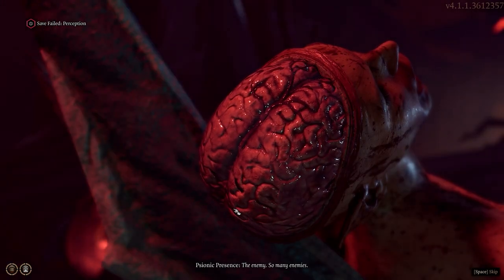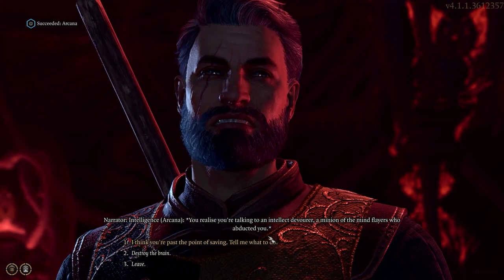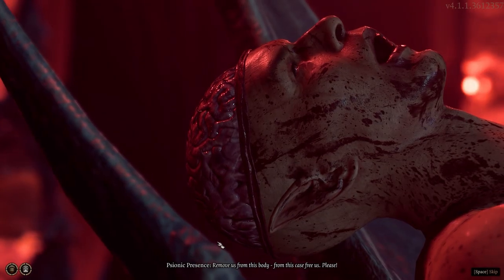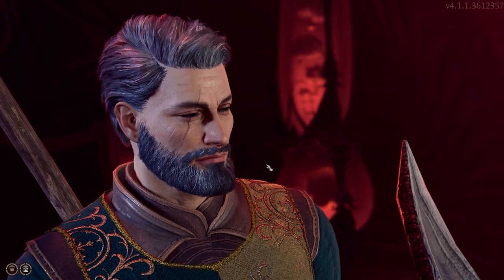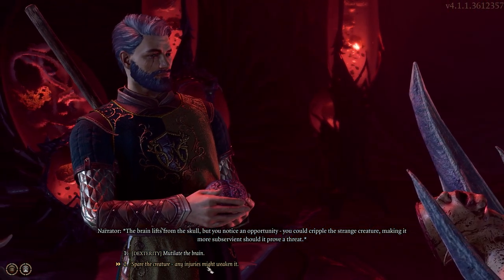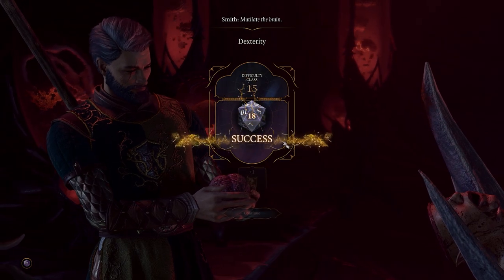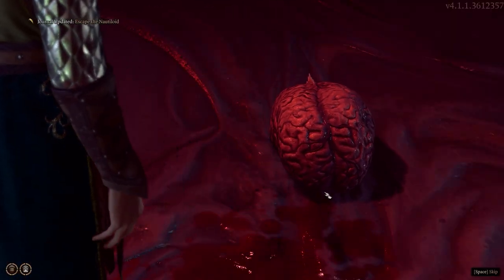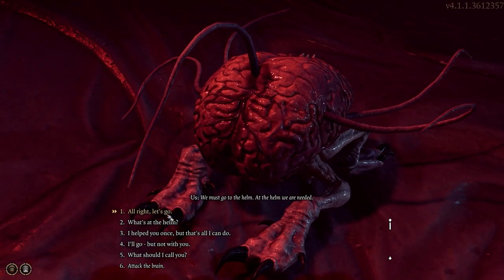Destroy The Brain, Mutilate, or Spare It In Baldur's Gate 3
In this guide we explain whether you should Destroy The Brain, Mutilate, or Spare It In Baldur's Gate 3 as it unlocks a permanent summon companion later in the game.